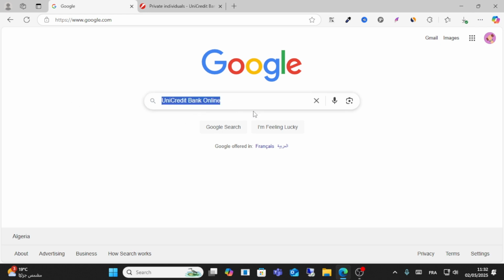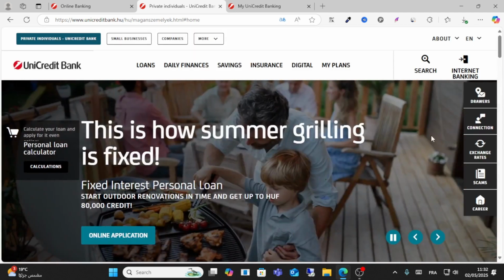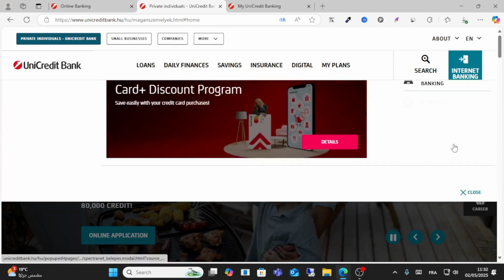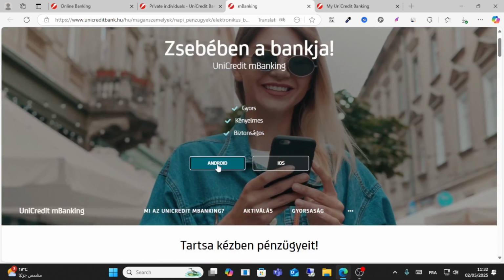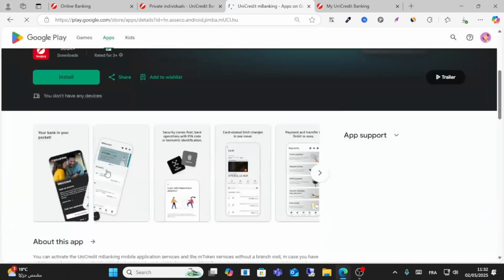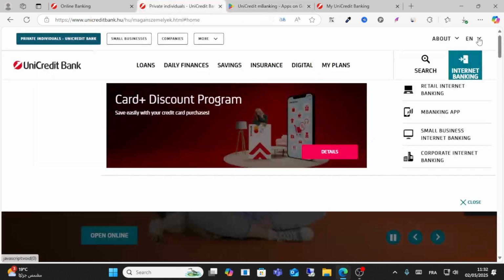How to Login to UniCredit Bank Online Banking – Hungary (Quick Guide)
Logging into UniCredit Bank Hungary’s online banking platform is simple and convenient. In this video, we guide you through two easy ways to access your personal banking account,